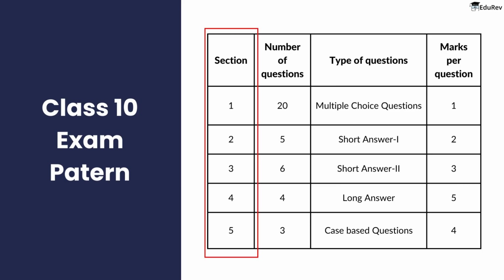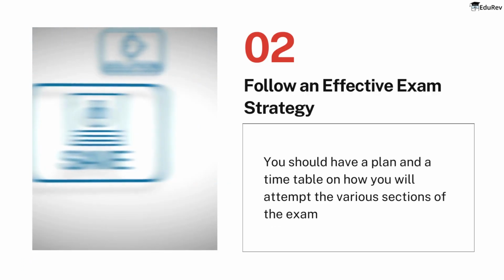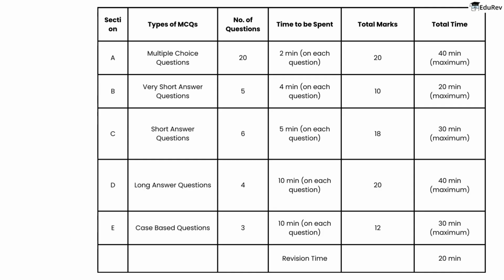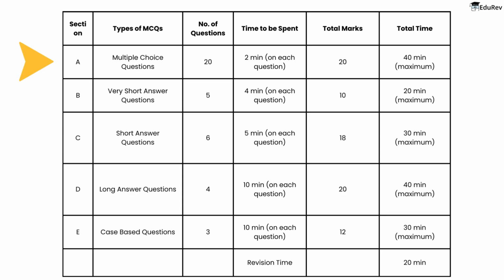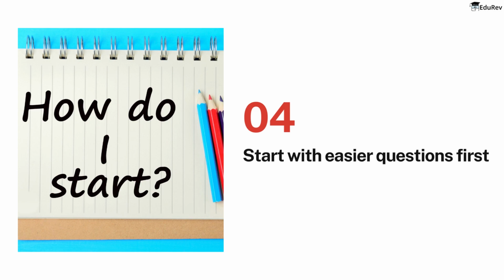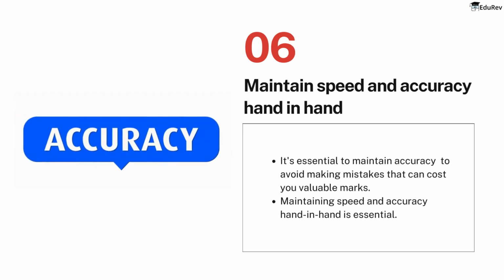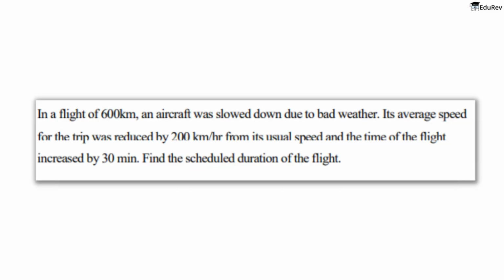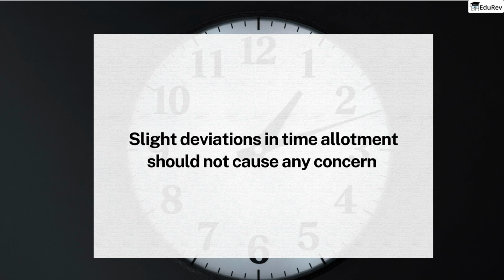8 Tips for Attempting the Class 10 Maths Board Exam | Exam-Day Strategy 2023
8 Tips to attempt Class 10 Maths Board Exam | Score 95+ in Maths Class 10 | CBSE 2023
Learn how to manage time effectively during the Class 10 maths board exam with these 8 tips and tricks. Discover how to familiarize yourself with the examination pattern and question paper design, prioritize your time and effort, and follow an effective exam strategy. Utilize the 15 minutes question paper reading time effectively, start with easier questions first, and allocate sufficient time to attempt different sections. Attempt all questions to maximize your score. Watch the video and improve your exam day strategy.

Time
0:00 - 1:00 - Introduction (story)
1:01 - 3:02 - First tip
3:03 - 4:32 - Second tip
4:33 - 5:19 - Third tip
5:20 - 5:49 - Fourth tip
5:50 - 6:25 - Fifth tip
6:26 - 6:52 - Sixth tip
6:53 - 8:10 - Seventh tip
8:11 - 8:40 - Eigth tip
8:40 - 9:27 - Ending